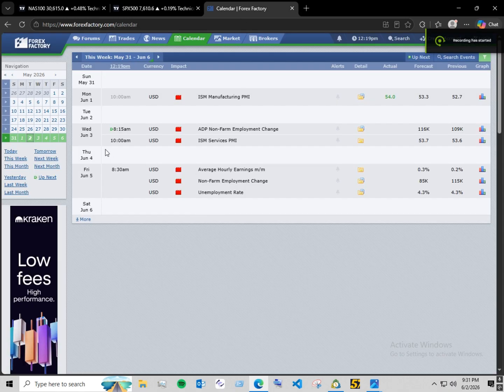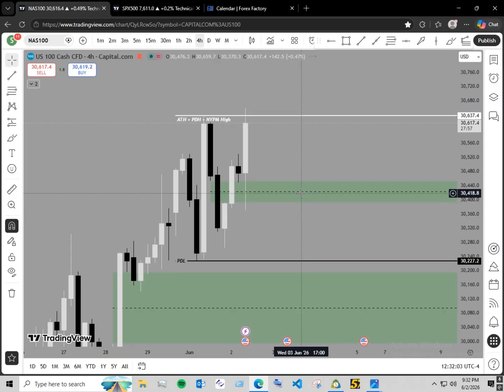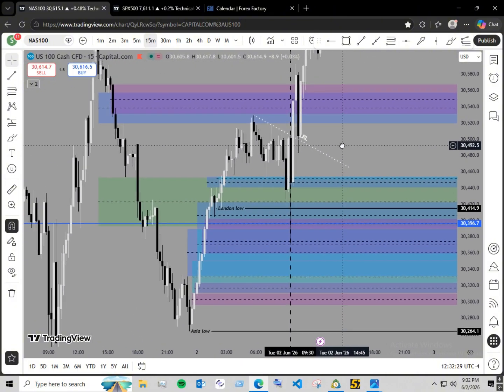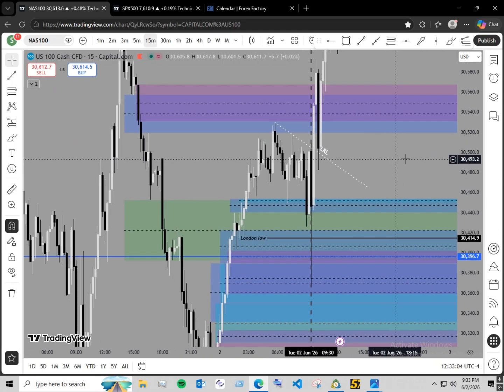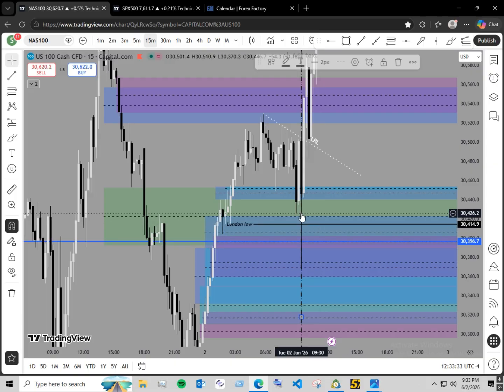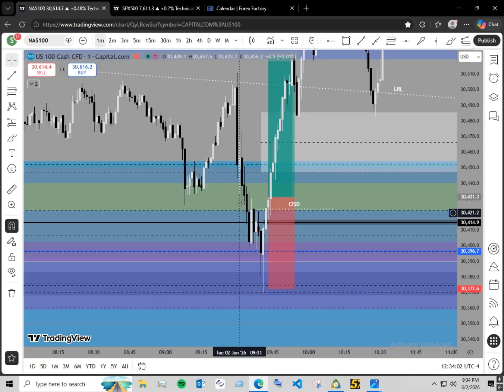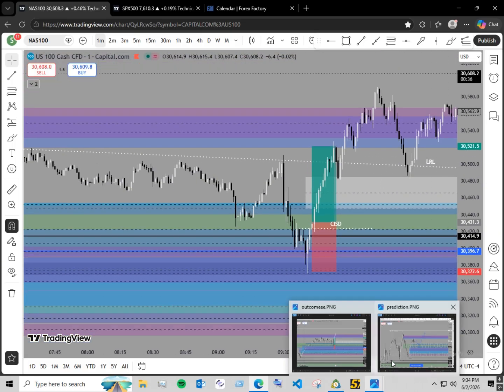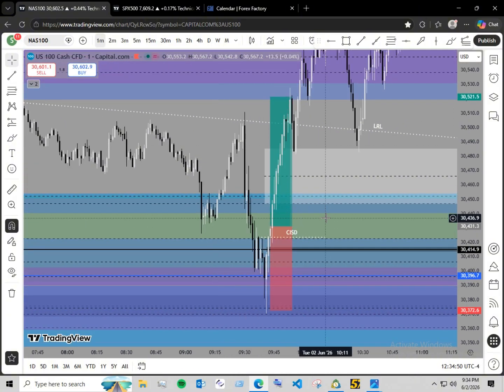Caught this beautiful long setup on Nasdaq!!! | Trade Recap 19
A raw look into today's trade execution. This is a public log for private discipline. No hype. No face. Just the chart and the logic.

📊 Trade Overview:

Asset: US100/Nasdaq

Bias: Bullish

Result: +1.5 RR

📝 Post-Trade Reflection:

Caught a beautiful long setup after market manipulated to the downside into the discounted bullish gaps and took out London session lows. No FOMO, No Overtrading, just a beautiful systematic trade.